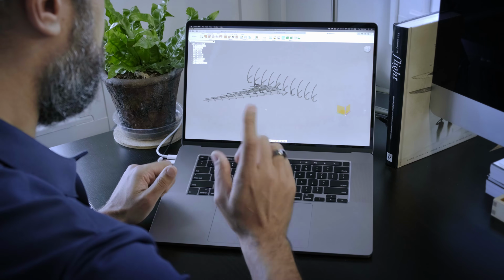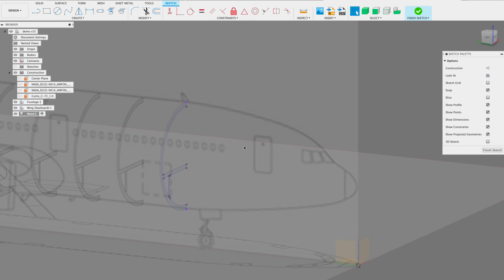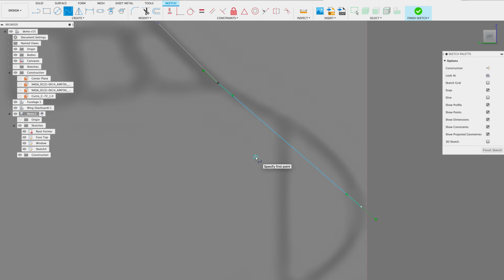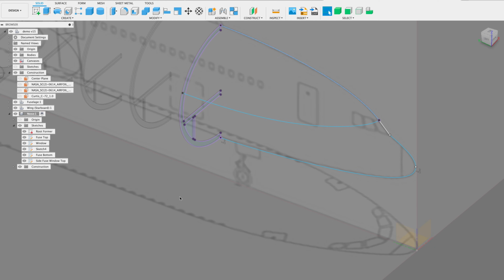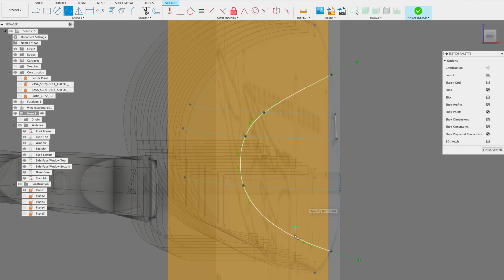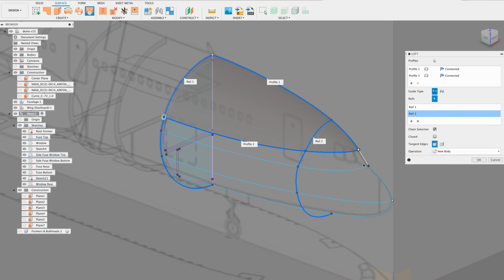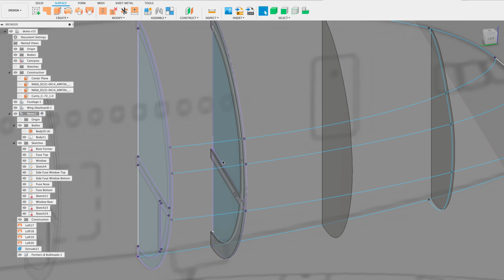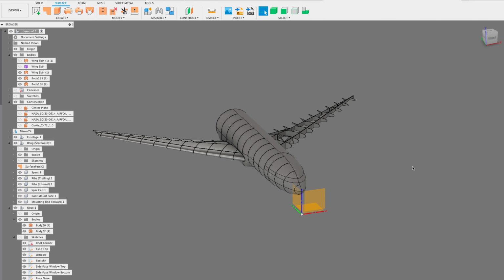How to 3D Model an Airplane Fuselage Nose in Fusion 360 [Episode 5]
In this 3D modeling tutorial we will design the nose of the model airplane we have been designing. This tutorial builds on all of the previous episodes and we start to see our model plane coming together.

⚠️ This 3D modeling series is intended for RC airplane modelers who want to create their own parts using CNC, Laser, or Foam Cutter to construct their own scratch built planes.

This is a much more advanced tutorial and relies heavily on modeling using the Fusion 360 sketch tool, projection, and Intersect. We will also use the loft tool in concert with our completed sketch. Please be patient with yourself as you work through this tutorial, it will be a bit of a challenge for some, others will breeze right through.

Thank you to all of the aerospace engineers, aerodynamics engineers, AV geeks, and fellow hobbyist who've been commenting and providing helpful insights and feedback!

If you are getting value from these videos, consider visiting my tip-jar. Any contribution enters you to win the tri-jet airliner kit. See website for details.

Stick around to the end, there is a nice bonus.

In this Tutorial:
0:00 Introduction to RC Model Airplane Modeling Episode
0:27 Thank you Tyler Brown, Bill Holland & Jason Pace
0:54 Winning the Airliner Kit Details
2:14 Create the Nose Component
4:45 Introduction to Fusion 360 Projection and Intersect
6:28 Shaping the Nose Center Line with Sketch Tool
31:33 Preposition Former Surfaces
35:14 Using the Loft tool, revealing the Airliner Nose
38:43 Sketch and Extruding Formers
47:39 Bonus Tip
50:52 Thank you For Watching

 - - - - But Wait, There's More Choose your Flavor(s) - - - - -

Follow On

Shot With FujiFilm X-T3 -- Great Camera, check it out
Voice Captured with PurplePanda Lavalier Mic